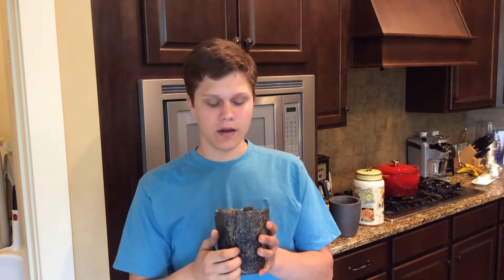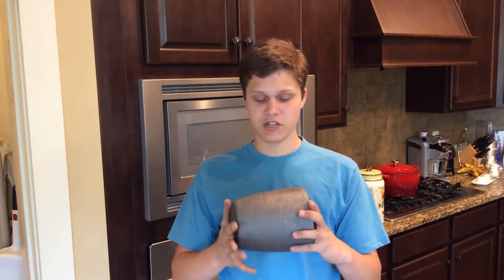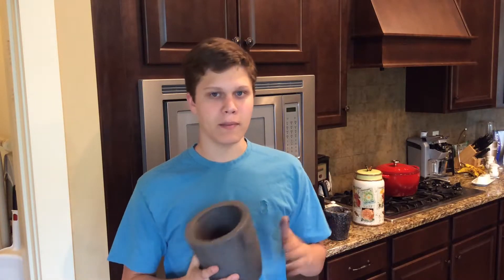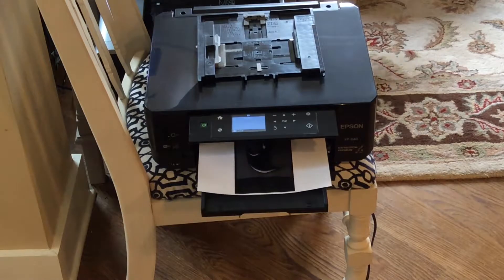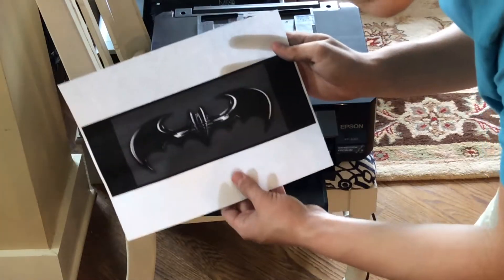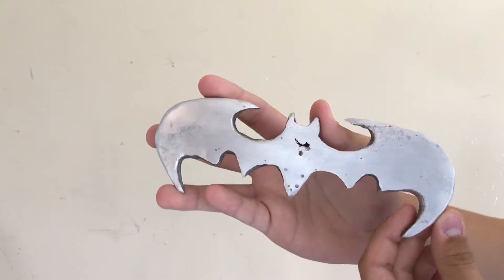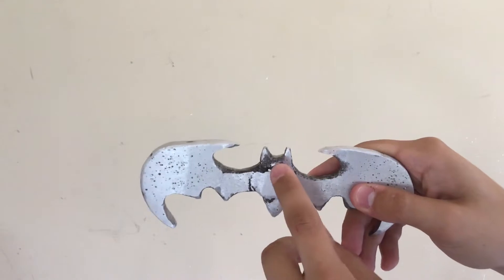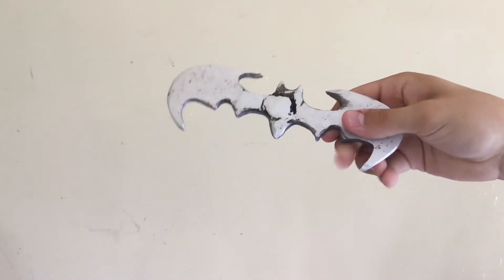Making an Aluminum Batarang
In this video I use the lost foam casting method to make an aluminum Batarang from salvaged aluminum cans.